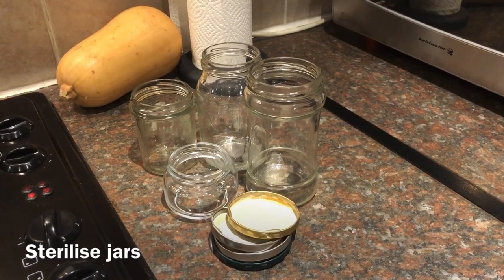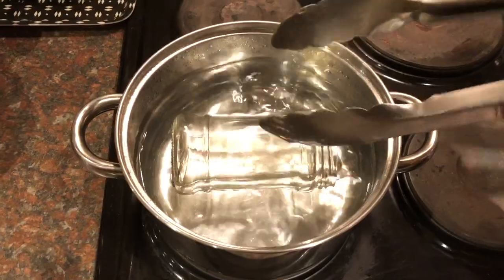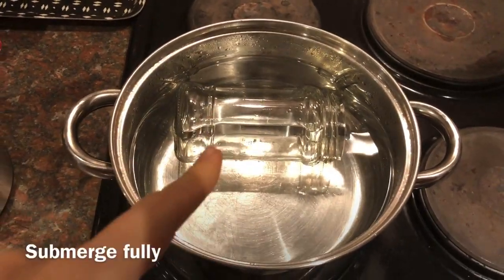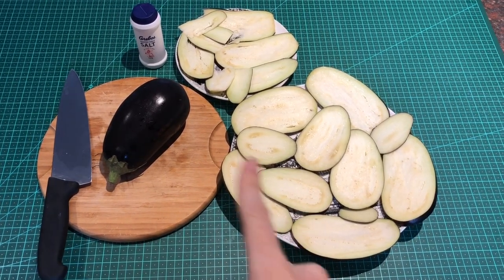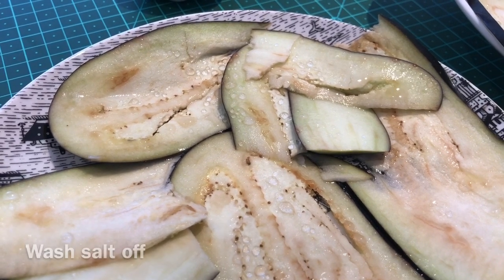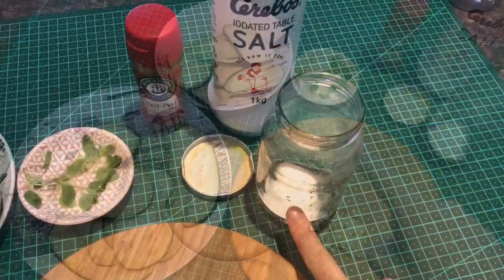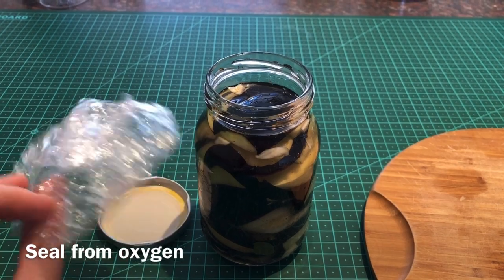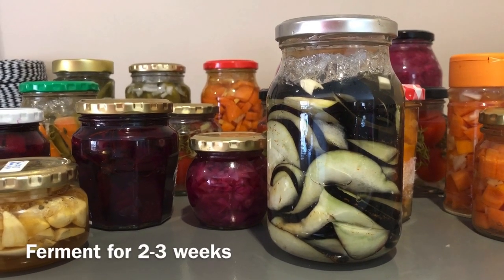Ferment eggplant: Eggplant recipe for tasty dish. Aubergine fermentation process [Fermented foods]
Tasty eggplant (aubergine) recipe: Ferment eggplant for 2-3 weeks together with garlic, chili flakes and oregano. The lactic acid produced during the eggplant fermentation supports gut health. Use this idea to preserve aubergine surplus from your garden or from the store. A healthy pantry essential (vegan!) and easily preserved fermented food.

Try these essentials for eggplant fermentation:
Preserving jar set
Fermentation lid set
Fermentation for Beginners [Book]
Home Fermentation Starter Guide [Book]
Grow your own eggplant

~ The Millenial Home. ~